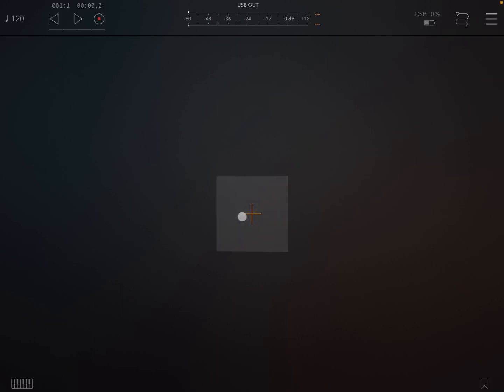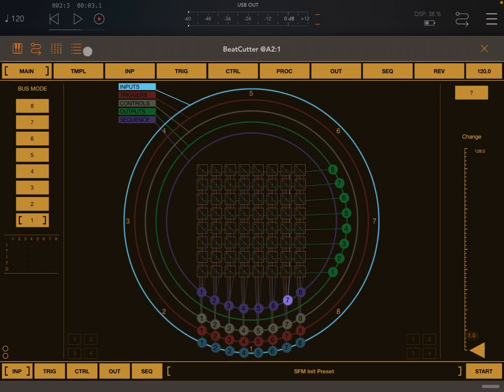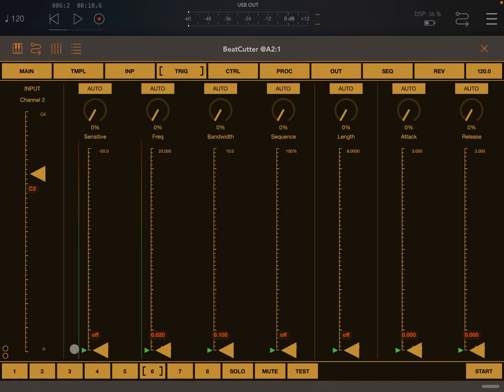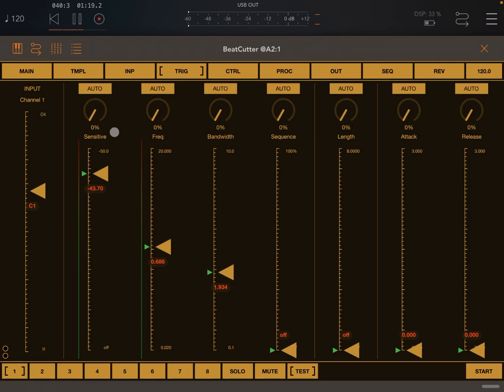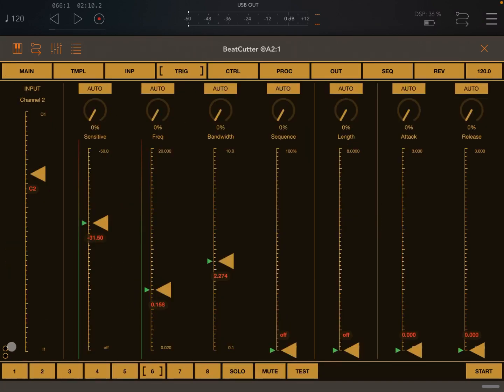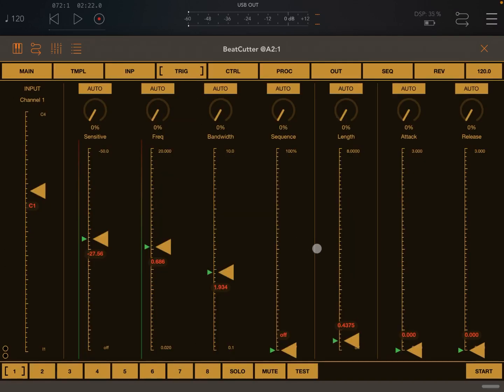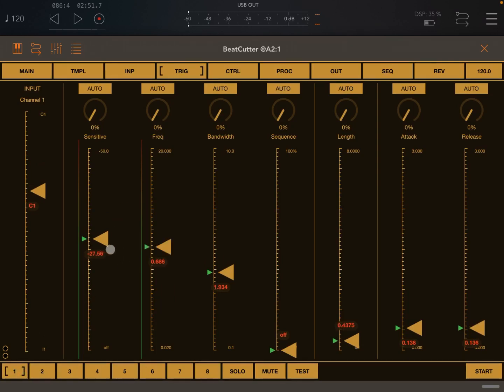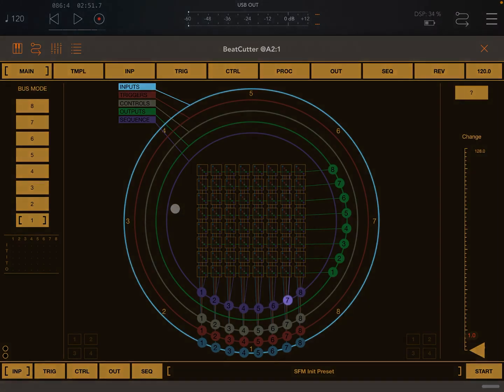Igor Vasiliev BeatCutter - Tutorial Part 8: Triggers, inputs, filter, length, attack, release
Igor Vasiliev BeatCutter - Tutorial Part 8: Triggers, inputs, bandpass filter, length, attack and release

Our journey in learning BeatCutter continues with an explanation on how to set inputs, bandpass frequency/width, length, attack and release...